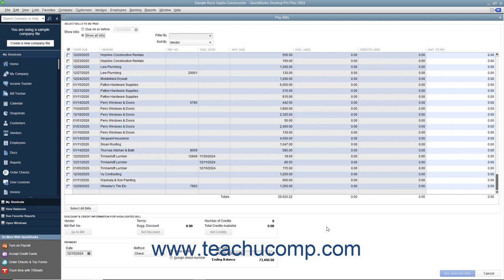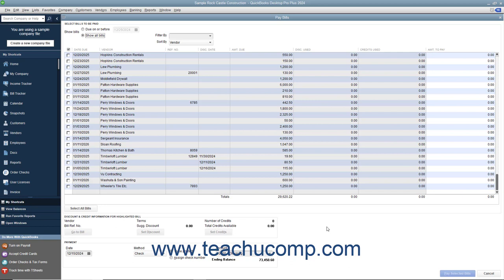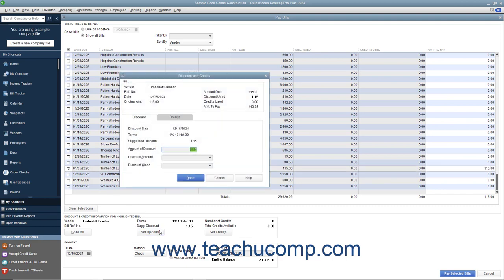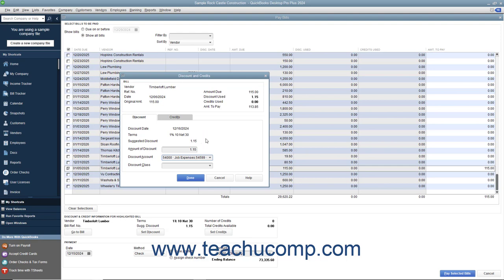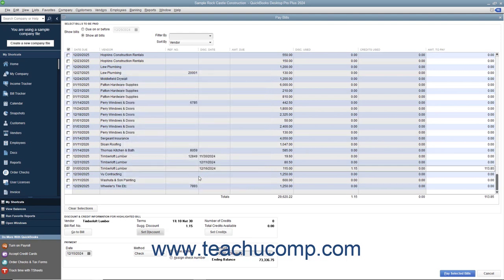How to Use Early Bill Payment Discounts in Intuit QuickBooks Desktop Pro 2024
This video shows you how to enter early bill payment discounts in QuickBooks 2024. This video is from our complete QuickBooks Desktop training, _Mastering QuickBooks Made Easy_ ™. *To get the full QuickBooks Desktop training, please visit:*